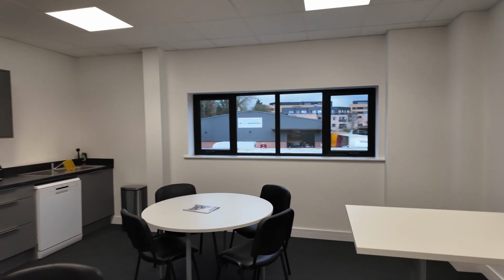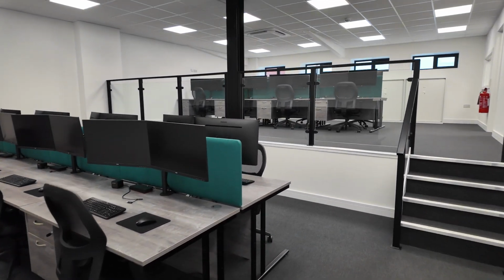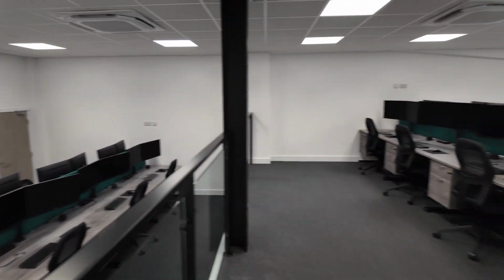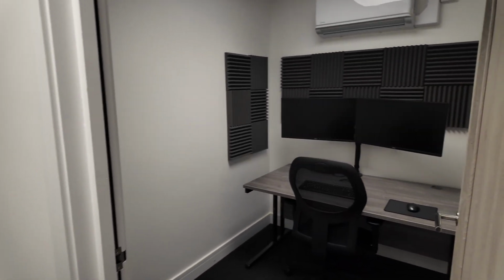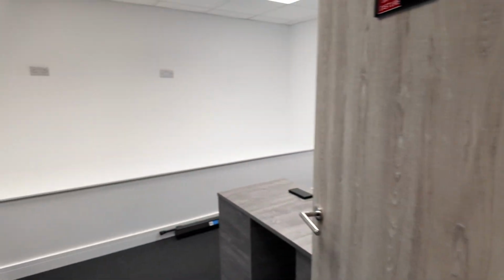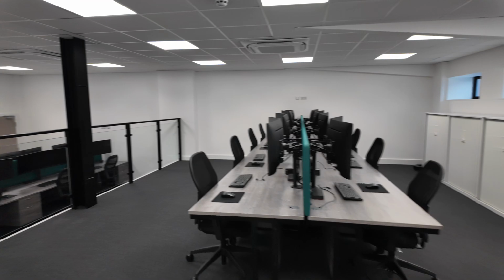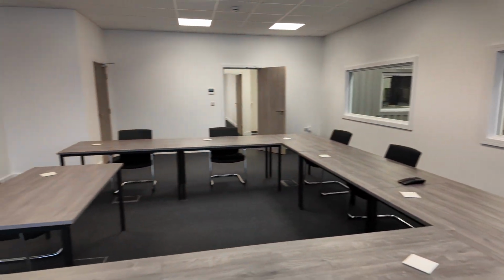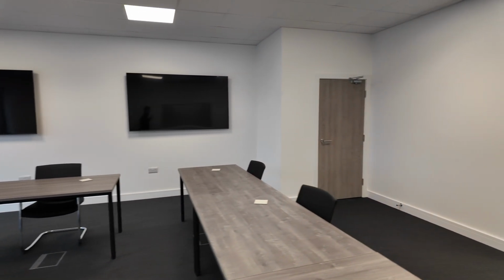Garage Hive New UK Office Tour 2024 (By Alex Lindley)